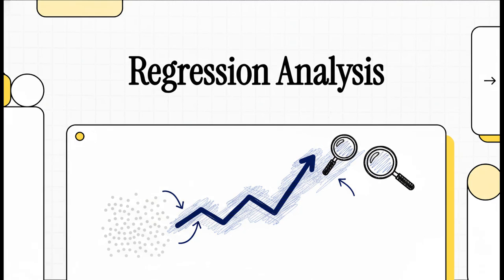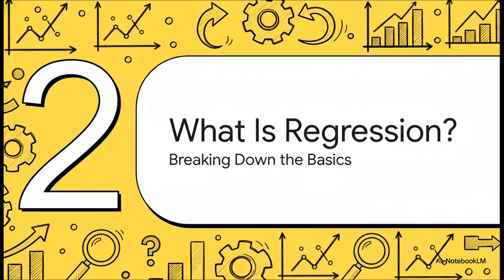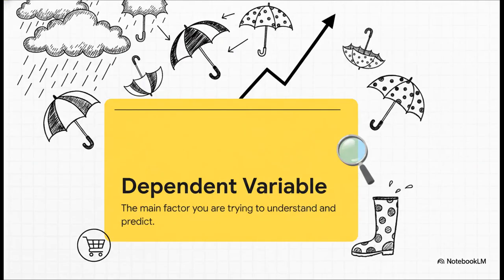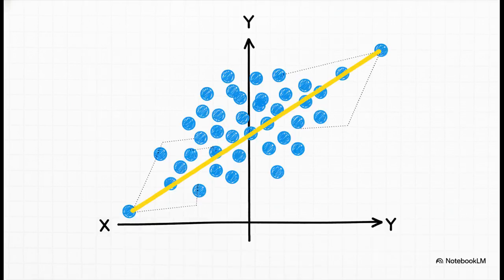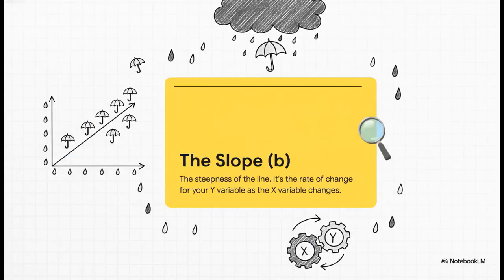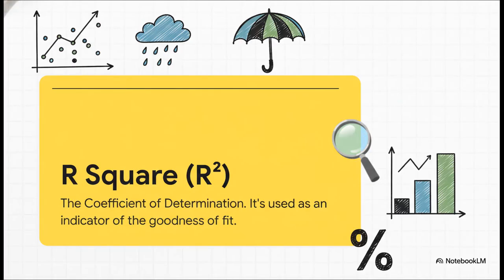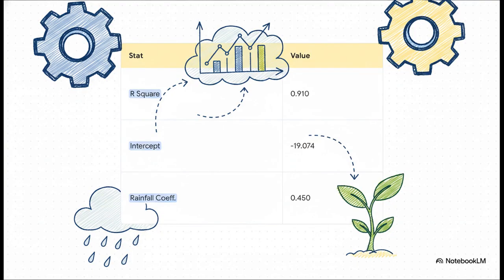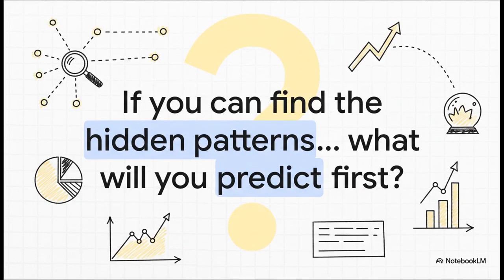Statistics — Linear Regression Explained with Real Data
Linear regression helps explain relationships between variables.

In this Statistics lesson, I explain:
• Regression equation
• Interpreting slope and intercept
• Correlation vs causation
• Real data analysis examples

Target: Students & Beginners studying Statistics.